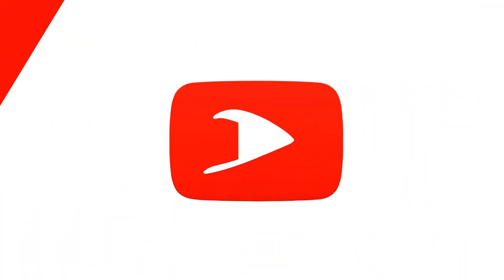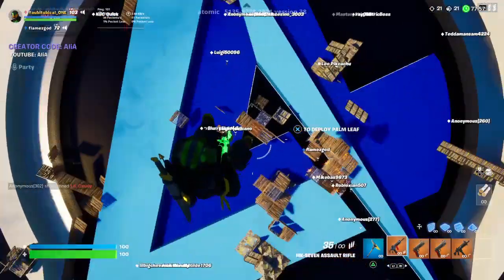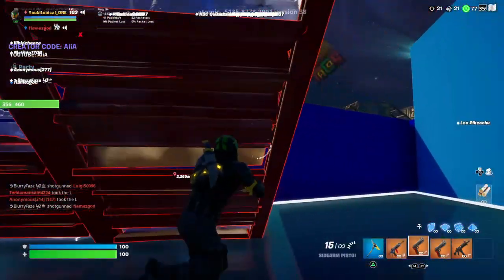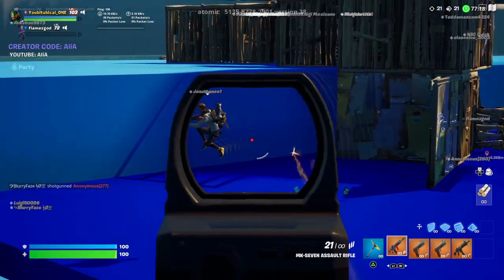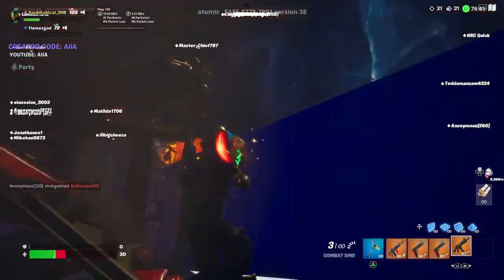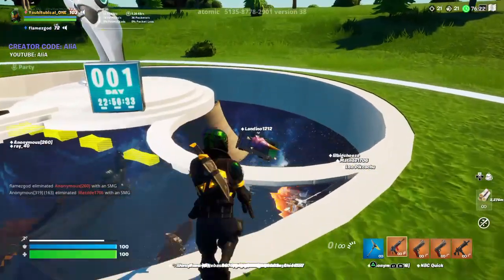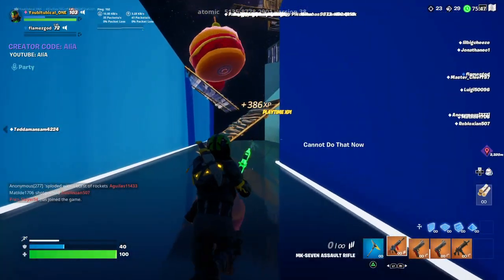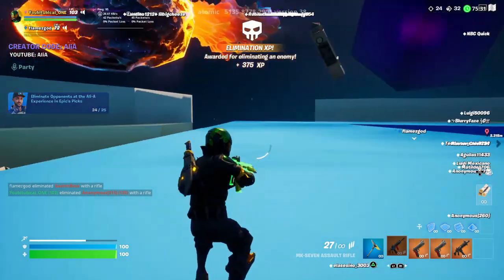Fortnite FREE SKIN Volcanic Ash-Assassin Pack!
This is only available on PC so here are the minimum system requirements:
CPU: Core i3 2.4GHz.
RAM: 4GB RAM.
HDD: 16GB Free Space.
GPU: Intel HD 4000 (integrated graphics)
OS: Windows 7, 8, or Windows 10 64-bit.
DirectX: Version 11 or better.

Need a FREE Battlepass this season? Type !C3 to enter the Fortnite Chapter 3 Season 2 Battlepass giveaway. winner will be announced on Saturday

HOW TO GET GIFTED ? Join the FORTNITE LIVE STREAMS and You get +1 Point for Each NEW Subscribe That comments your name & says your the one that sent them here , get the most point to get gifted at 8.5k Subs. there is no other way.

CAN I GET POINTS IF THE SAME PERSON REJOINS WITH A DIFFERENT NAME? if people you sent already change there names and rejoin you will void your entry and loose all your points. PLEASE ADVISE AGAINST THIS.

CAN I HAVE VBUCKS INSTED ? NO I don't have a retailer that sells Vbucks.

CAN I LOOSE POINTS? : YES if you a being disrespectful or  found to be using the same people to gain point over multiple streams you will loose points and be banned from the channel.

Similar interests such as

Fortnite Jamaica
Live Now - Fortnite
Youbitubical_ONE